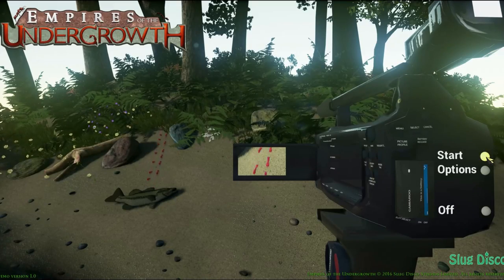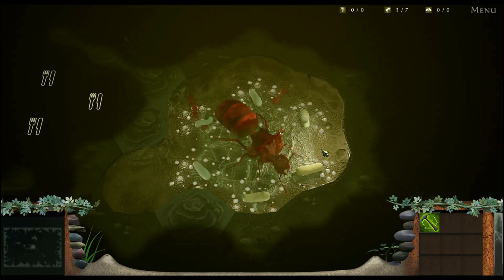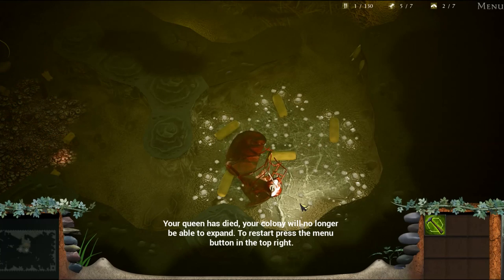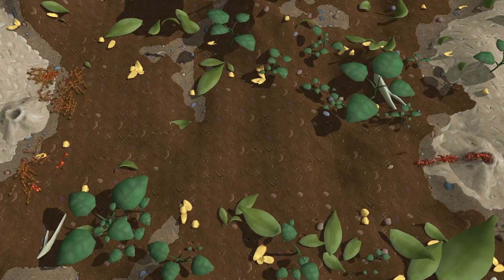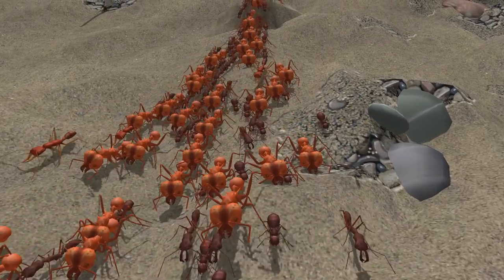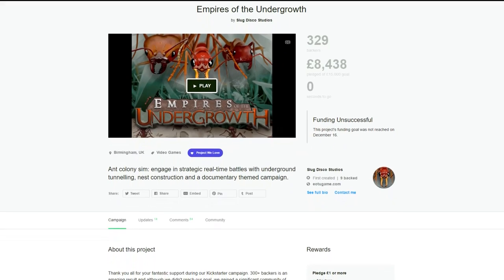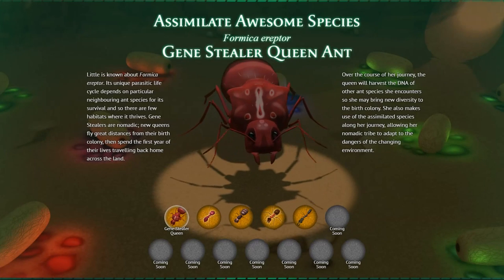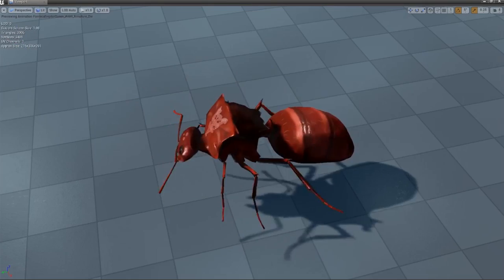Empires of the Undergrowth - Kickstarter 2016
Empires of the undergrowth is a simulation strategy ant colony game - excavate your nest and engage in RTS battles with large insects, arachnids and other colonies